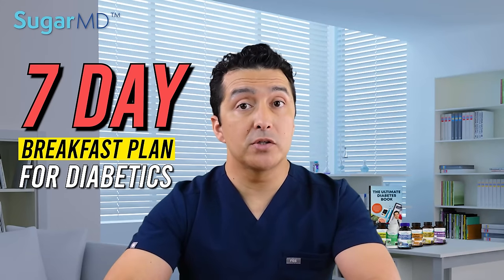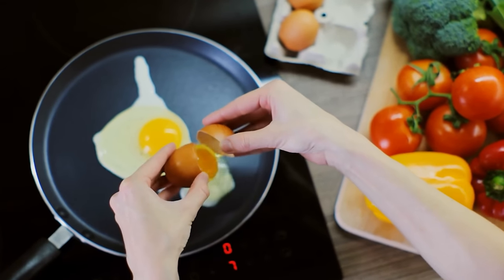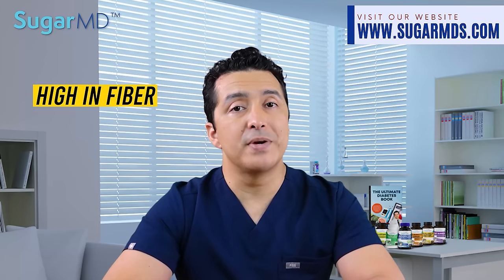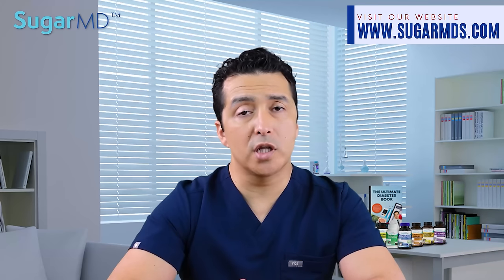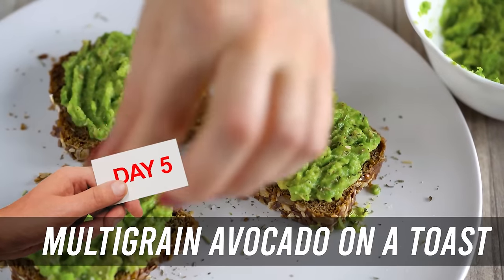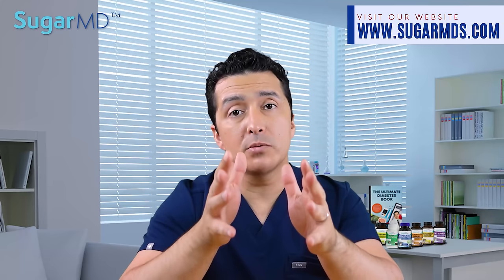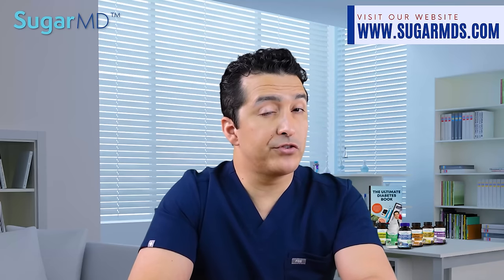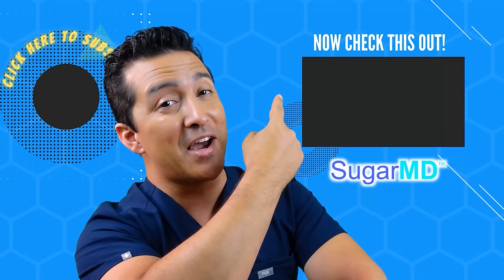7 Day Breakfast Plan For Diabetics!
Head to Sugarmds.com to join our newsletter! Discover exclusive secrets on reversing diabetes and unique care methods you won't find anywhere else. If you want to know what to eat for breakfast watch this 7 day breakfast plan for diabetics and you will be glad you did. To get your diabetic diet in order you need to start your day with a diabetes friendly breakfast that will help regulate your blood sugars.